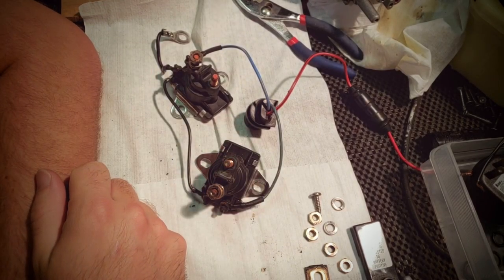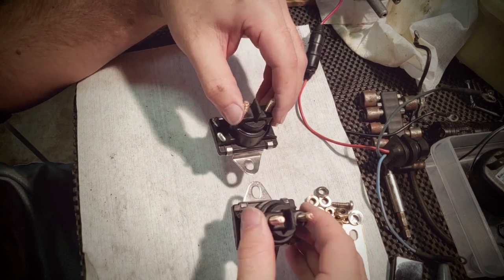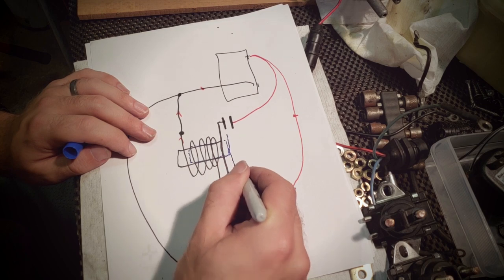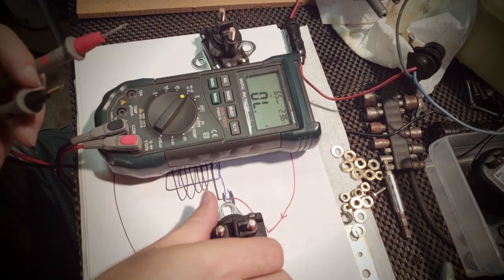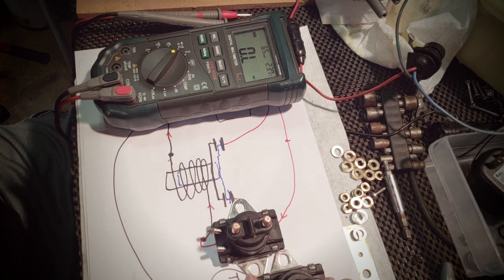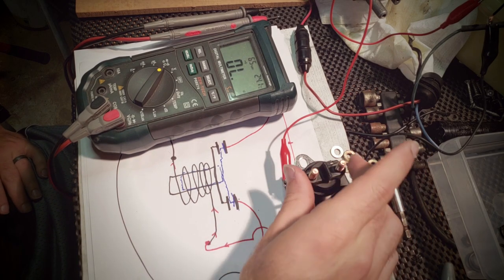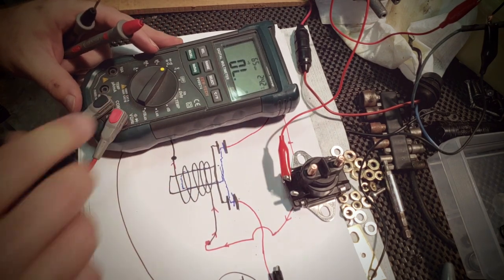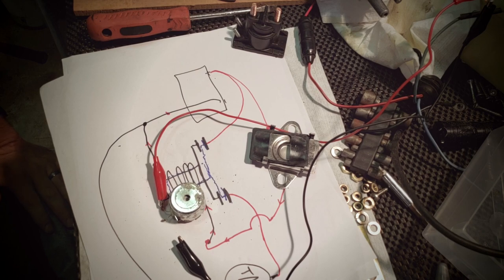Trim Solenoids: Cleaning, Inspecting, and How They Work... And Maybe Fixing Them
In this video, I will show you how to inspect and test your Trim/Starter Solenoids for your Mercruiser (and maybe OMC, Volvo).  I will also give a basic rundown of how they work.
At the end, I attempt to disassemble and fix the solenoids to keep as backups!